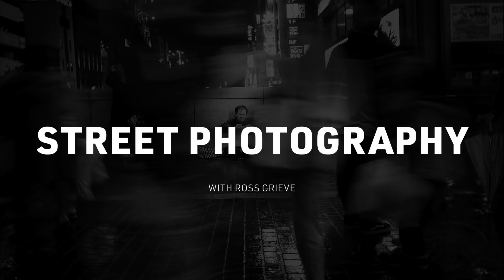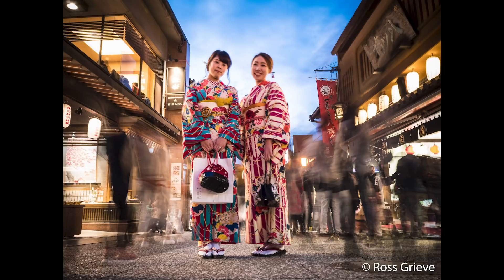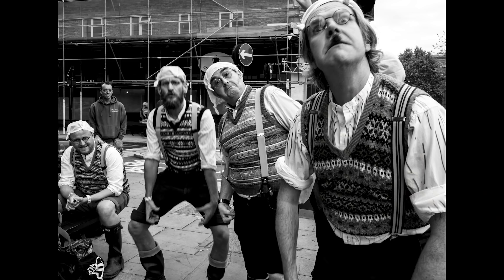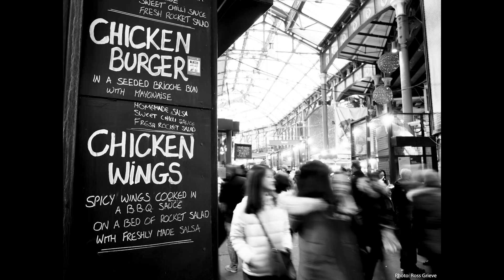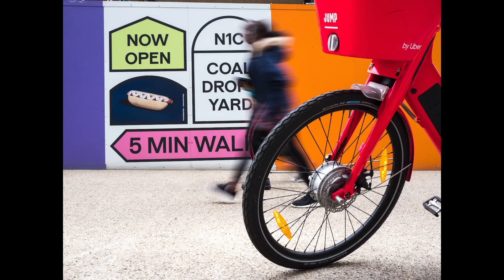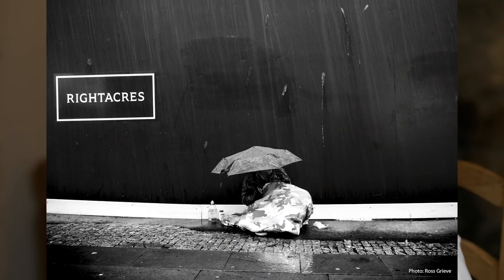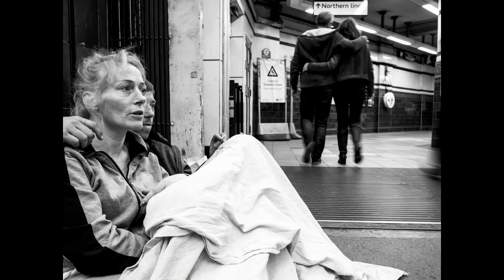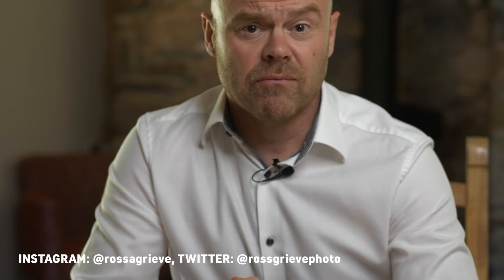Great street photography on the fly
Award-winning photographer Ross Grieve gives us the low-down on all things street with this session that will leave you raring to get out there and get creative. He'll talk through the unwritten rules of street photography (such as being respectful), the practicalities such as model releases, and his own experiences - good and bad! Ross will also appraise some images, to help you know what to look for in a great street photo.